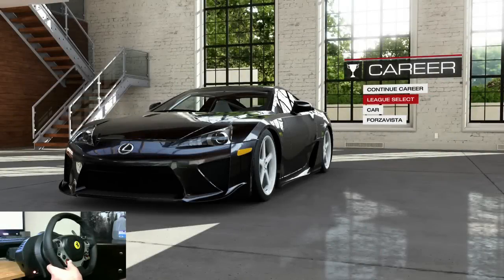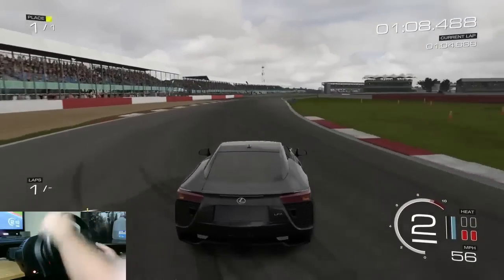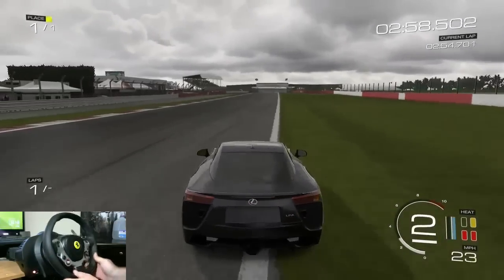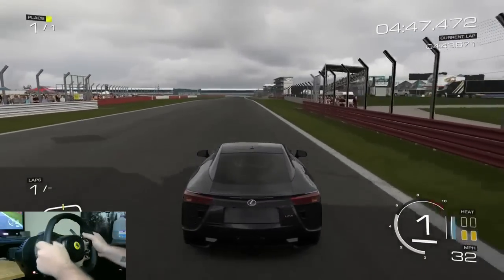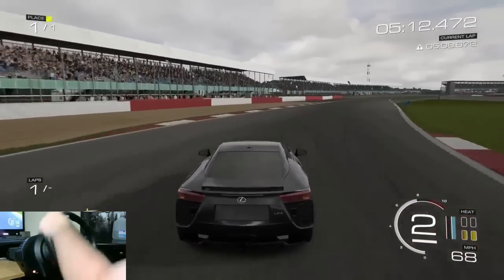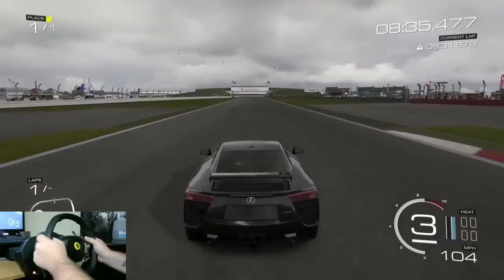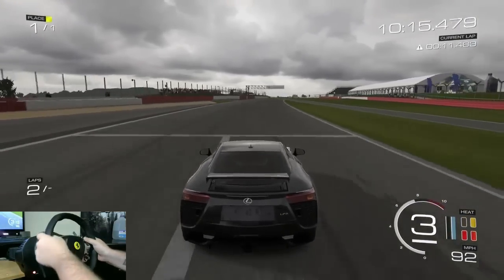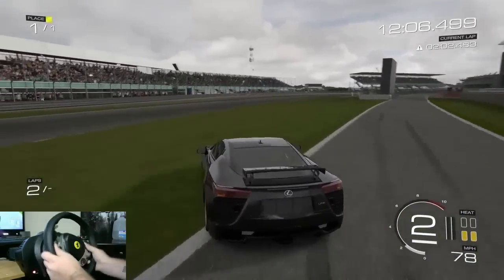Can I Even Drift Bro? [Wheel Cam] Ep.8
Back on Forza once again! But also my GPU couldn't keep up or something. for the first half there was a perfect sync, then it struggled to catch back up and when it did i think the webcam audio got delayed or something. Terribly sorry everyone!